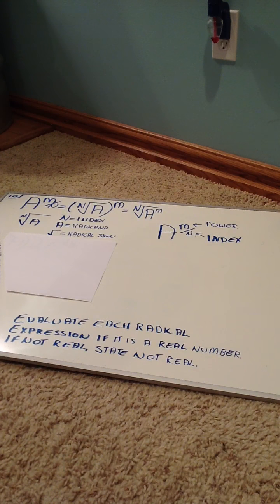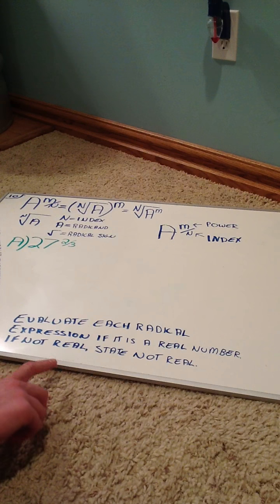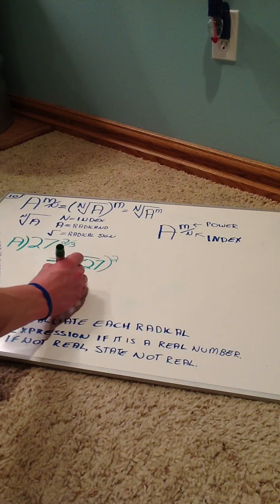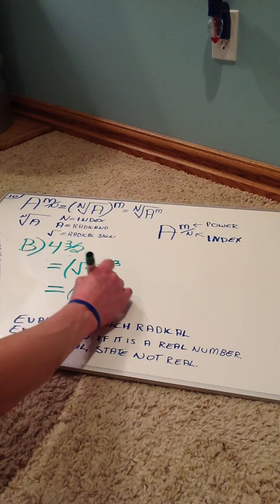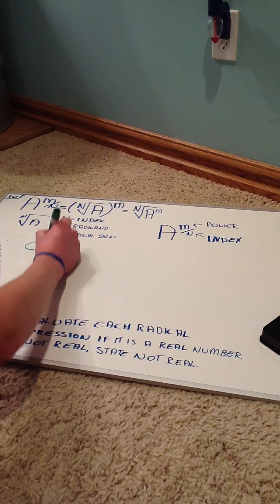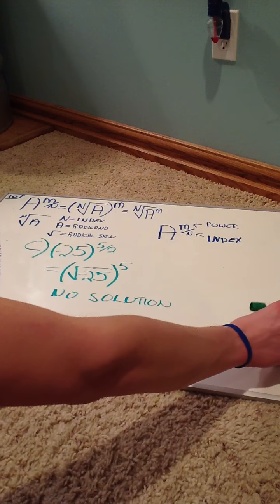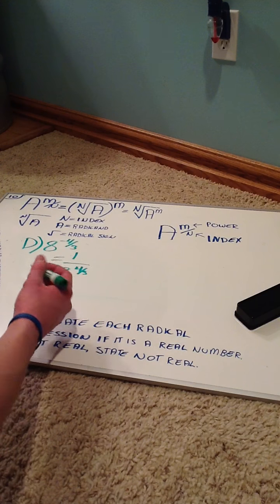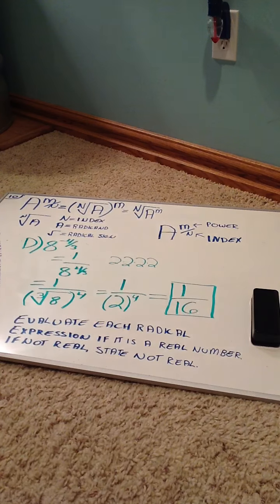Math 1000 Practice Test 3 Question 10